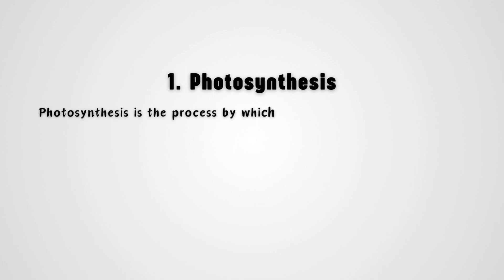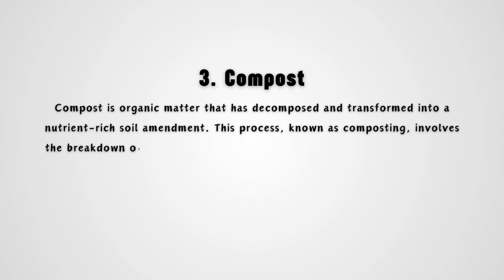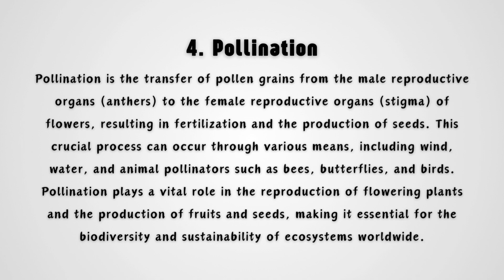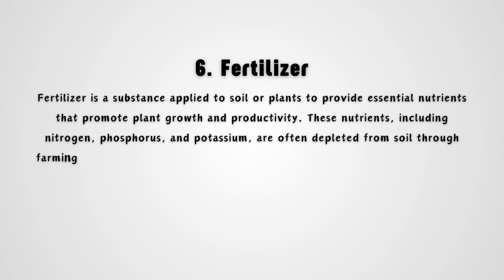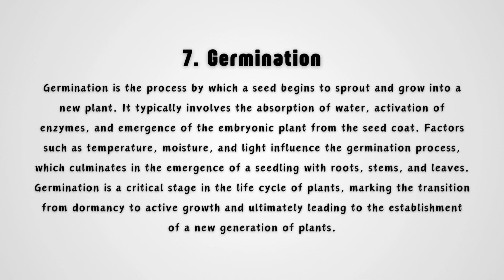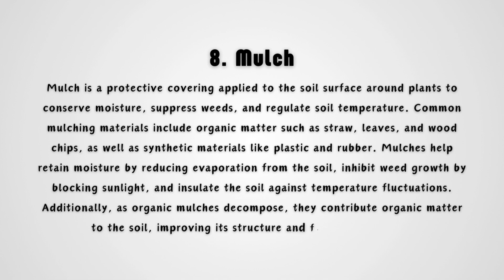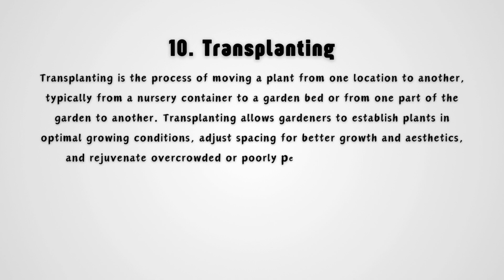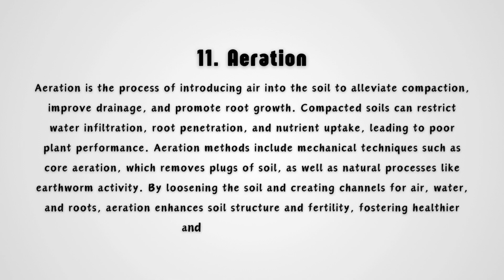Grow Your Garden: Essential Lexicon for Plant Lovers!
Looking to improve your word power? My vocabulary book is on Amazon!

Unlock the secrets of gardening success with our comprehensive guide to essential plant terminology! Whether you're a seasoned gardener or just starting out, this video will equip you with the knowledge you need to grow your garden beautifully. Watch now and enrich your gardening journey!